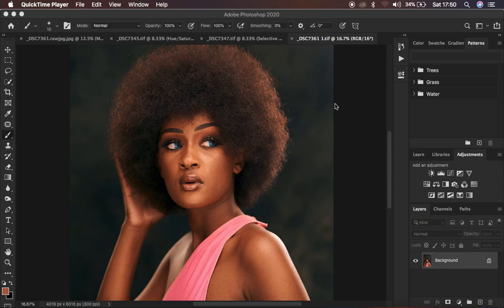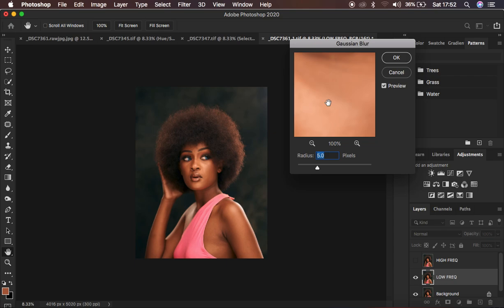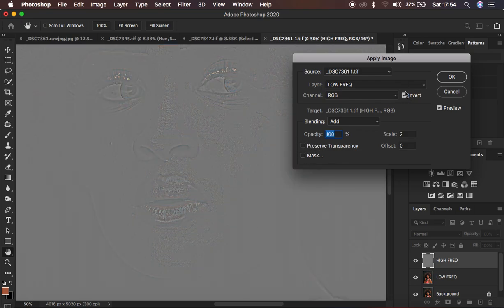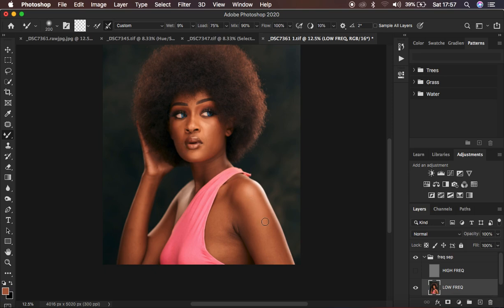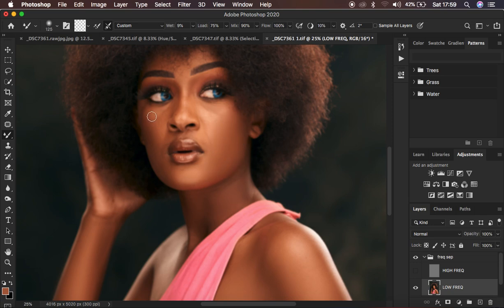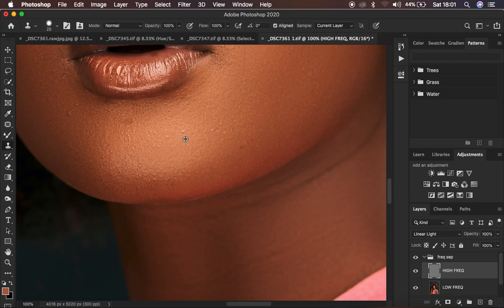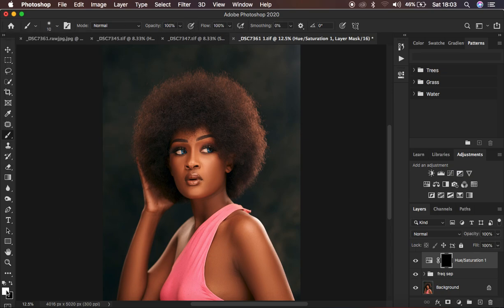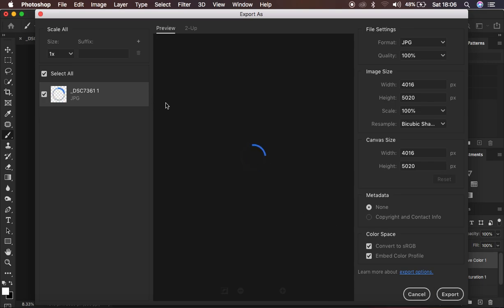High-End Skin Retouching From Start To End Using Frequency Separation | @mutemwacreation Part 2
High-End Skin Retouching From Start To End Using Frequency Separation

In this tutorial learn high end skin retouching using frequency separation . You will learn how to use and set up the mixer brush tool and how to remove blemishes from your photos, and How to save sharp images with no color change issues in photoshop.